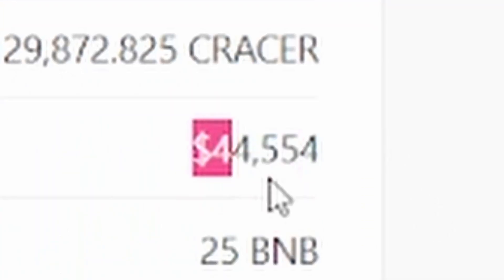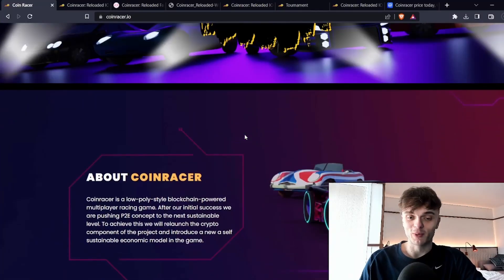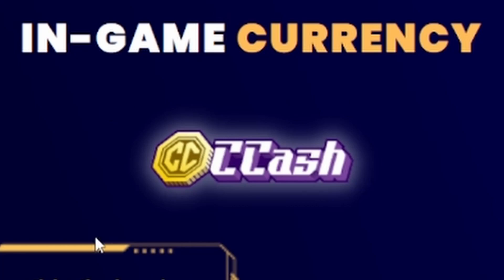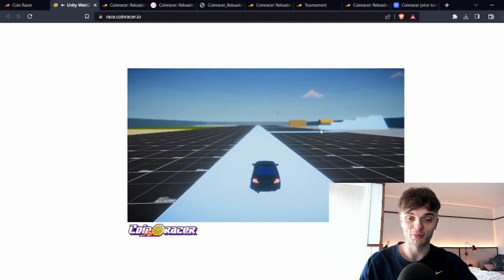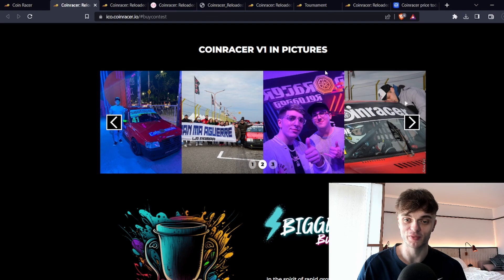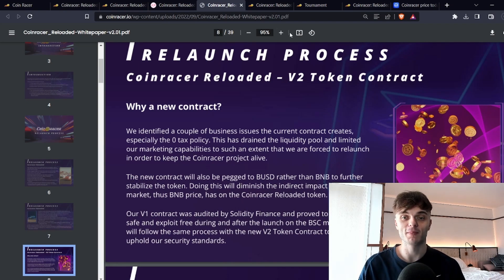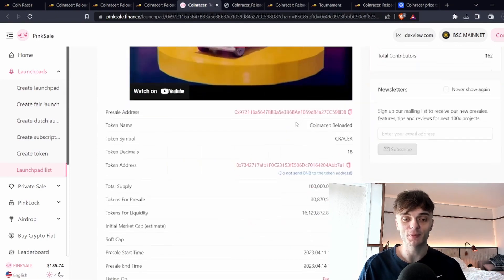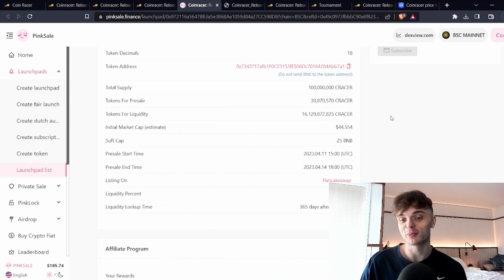This Altcoin Gem Could SKYROCKET... (Is Coin Racer The Next Shiba Inu?)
In the crypto bear market there are many opportunities to get amazingly cheap microcap altcoin gems, I have found a project in presale which has a lot of potential called Coin Racer Reloaded!

0:00 - A Microcap Project With Potential
0:34 - What is Coin Racer Reloaded?
3:17 - The Project's History
4:40 - Coin Racer's Potential